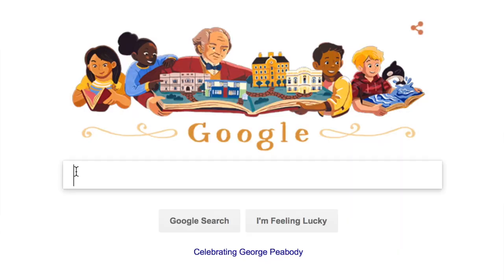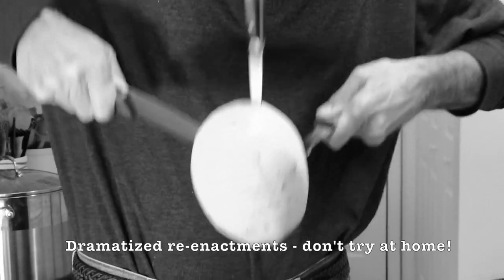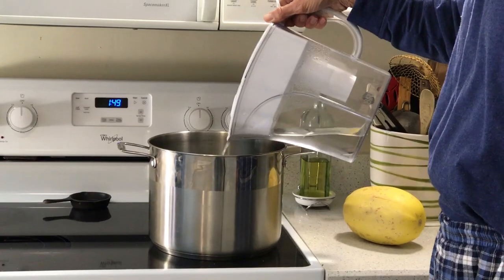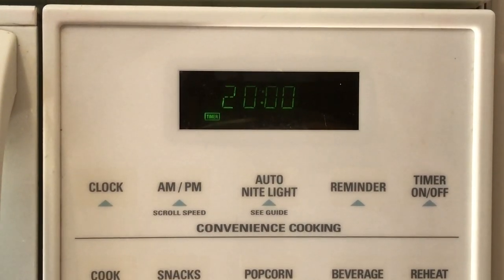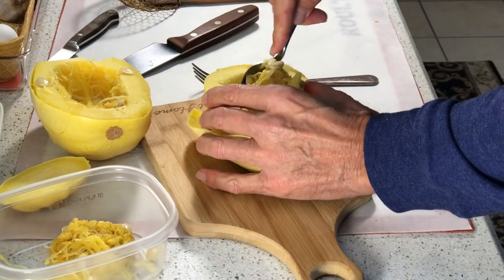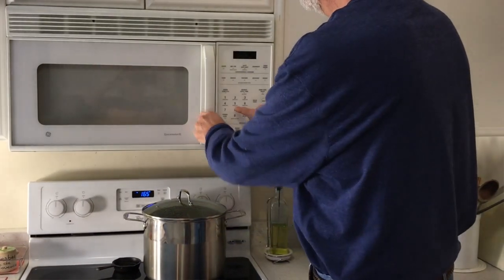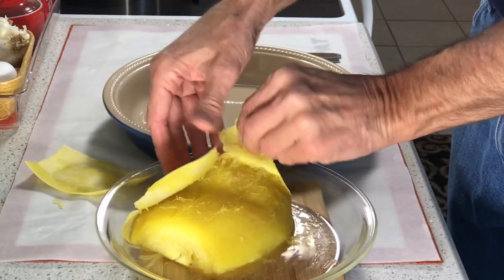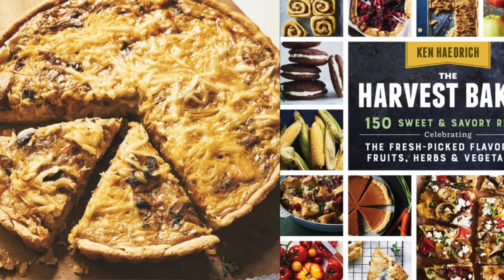How to Cook Spaghetti Squash (and cut it safely)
HELPFUL LINKS*

FIND THE RECIPE FOR SPAGHETTI SQUASH AND PARMESAN CHEESE QUICHE RECIPE

Have you ever been perplexed about the best way to cut and cook a spaghetti squash? Have you been thwarted by the spaghetti squash's tough exterior, and find yourself not knowing how to proceed?

In this video, Ken Haedrich - Dean of The Pie Academy and America's best known pie making authority - takes you step by step through the easiest method, and certainly the safest method, for cutting and cooking spaghetti squash.

And he reminds us that spaghetti squash is for more than just side dishes. Find the recipe for his Spaghetti Squash and Parmesan Cheese Quiche at The Pie Academy.com